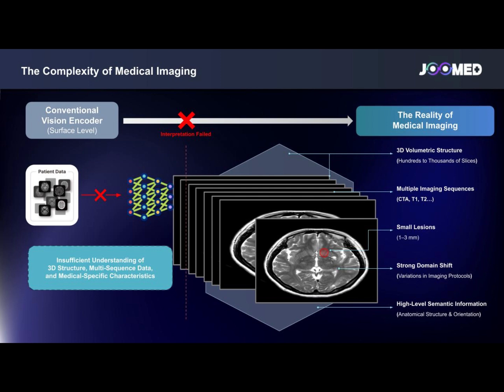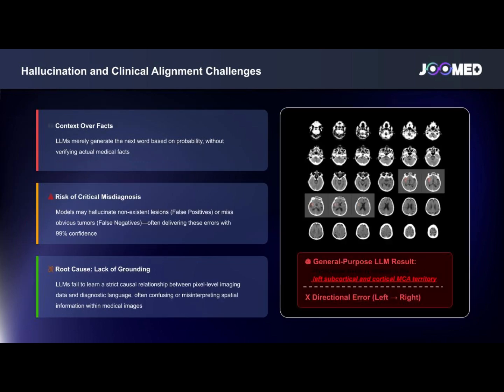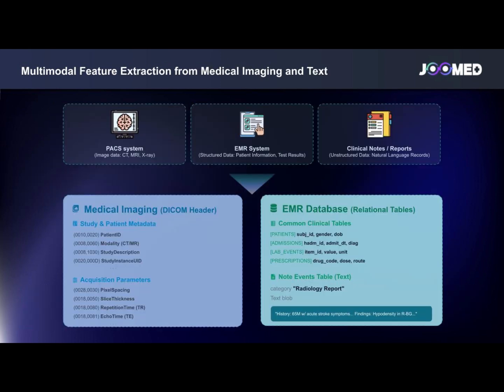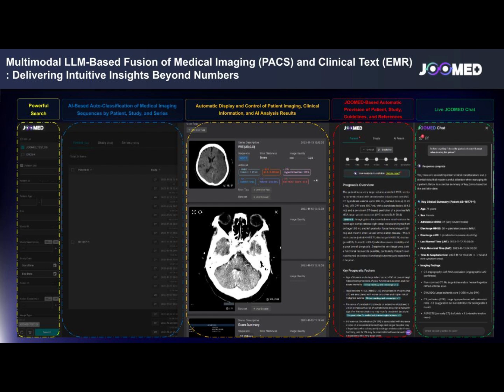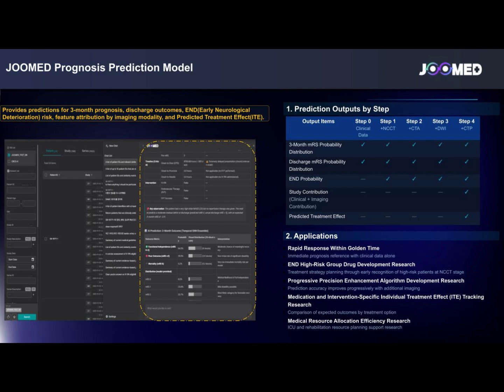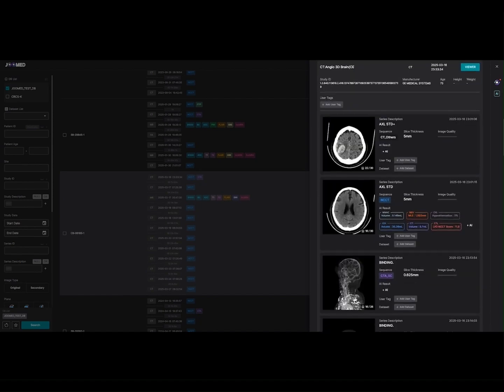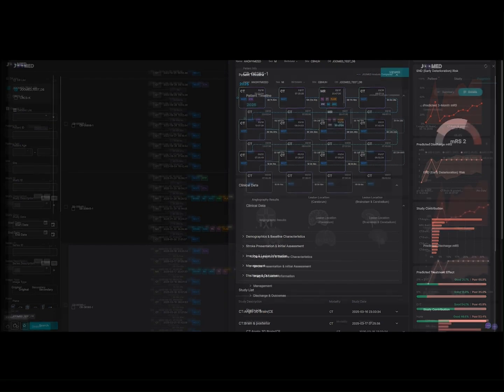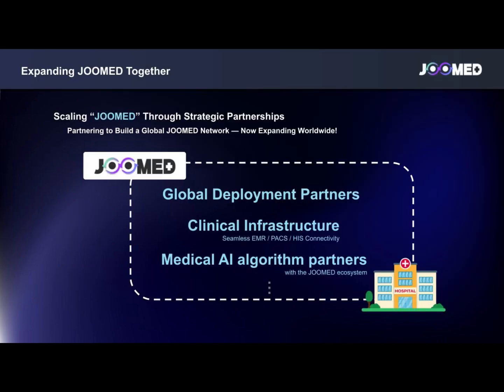Official Launch Presentation of JOOMED: A Medical Imaging-Based Multimodal LLM Platform